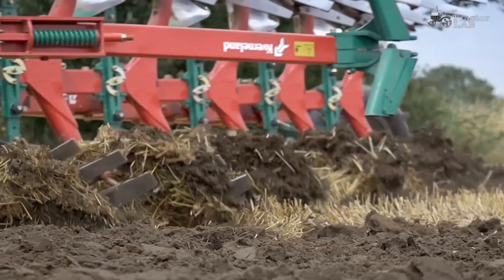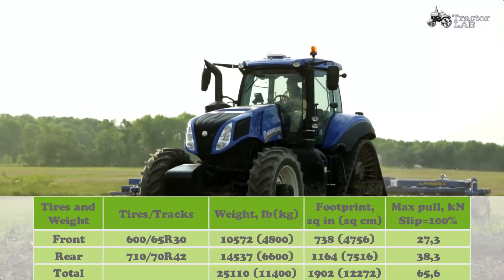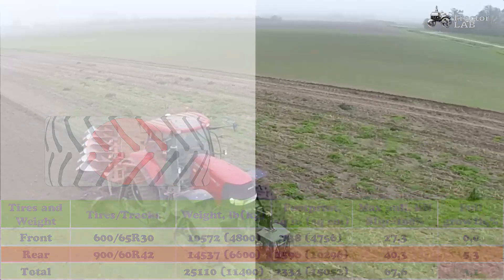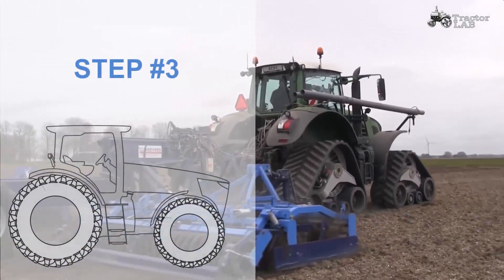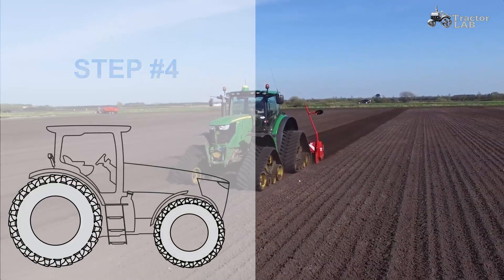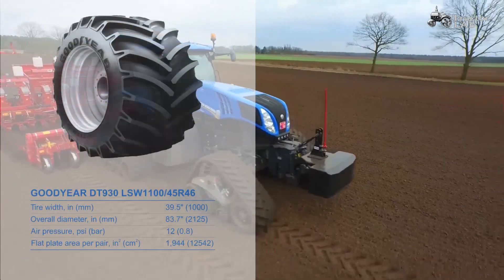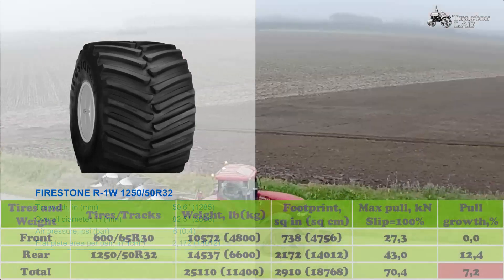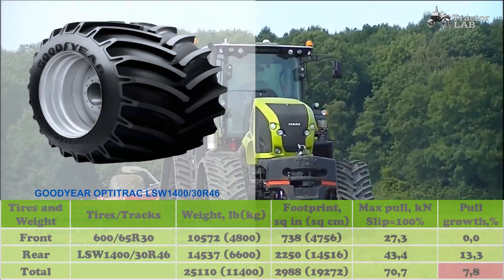Tracked Tractor vs Wheeled Tractor. Wheels or Tracks? What is the best? TractorLab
According to research, tracks offer the following advantages over tires:
      Better flotation.
      Smoother ride on rough fields.
      Higher level of tractive efficiency over a wide range of soil conditions.
      More hillside stability.
      Easy implement hookup.
      No tire pressure to adjust, minimal ballast changes and no power hop.

However, tracks are more expensive to maintain or replace, can experience reduced steering control with heavy loads, ride rough on hard surfaces such as roads and cause soil berming and more crop damage on end rows.

With improvements in technology tires can be a good option in even compactable soils.

In addition, new technologies could mean similar or better flotation when compared to tracks. Testing shows super-single tires have 16% lower average pressure and 38% lower maximum pressure by using tires versus tracks.

With low sidewall super-single tires on mechanical-front-wheel-drive tractors, we’ve seen 25% more flotation and less soil compaction compared to duals on the same tractor.

Know your fields, their drainage and potential for compaction. Use this information to talk with sales reps and decide what will be the best option for your whole farm: tires or tracks.

tracked tractor,
tracked tractors,
wheeled tractor,
wheel tractor,
soucy-track
,soucy track,
mitas aircell,
track tractor,
track tractors,
dual tires,
tracks or wheels,
wheels or tracks,
wheel systems,
mitas pneutrac,
track or wheel,
wheel or track,
wheel system,
duals tires,
smarttrax,
new holland smarttrax,
smart trax,
tractorlab,
Tires or tracks,
What is the best,
zuidberg tracks,
camso tracks,
LSW tires,
supersingles,
tires vs tracks,
tracks vs tires,soil compaction
tracks advantages
TractorLab